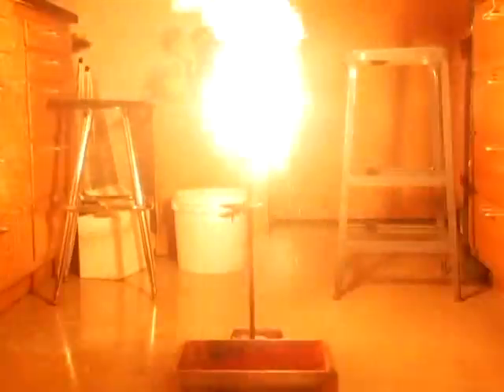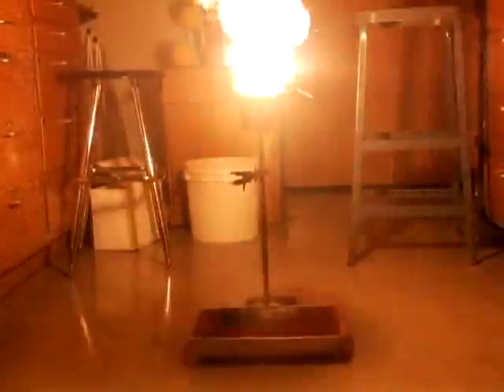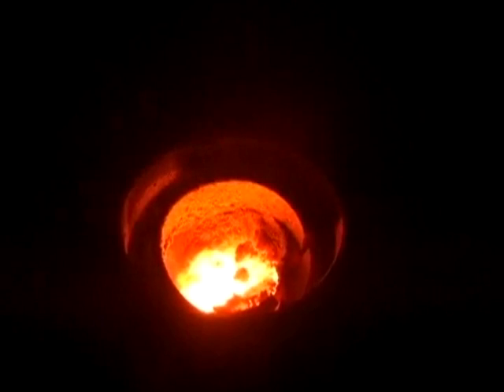Part 2 - 9/11 EXPLOSIONS - College Project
This is Part 2 (of about 4) entitled "9/11 Explosions" for a University Science Class assignment. It was a classroom presentation judged and questioned by a panel of instructors & peers. Unfortunately, I was cut short & limited to only 10 minutes in order to deliver my presentation.

I recommend visiting the website for NORTH TEXANS FOR 9/11 TRUTH.
NORTH TEXANS FOR 9/11 TRUTH is in the Dallas - Ft Worth area.

"North Texans for 911 Truth" - Bold - Courageous - Honor
04:26
"North Texans for 911 Truth" take a stand for Truth. To hell with the odds...damn the coyotes of injustice...those thieving liers have met their match. Honor & Truth are on our side. Stand Proud...Stand Tall for 9/11 Truth.